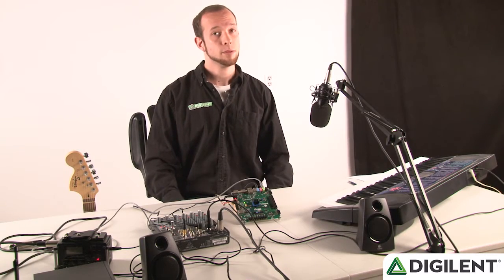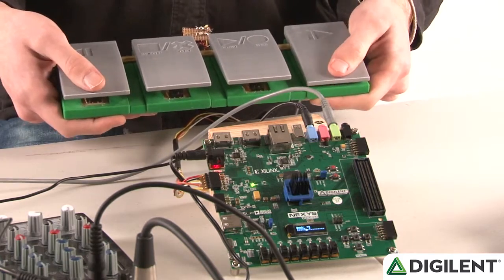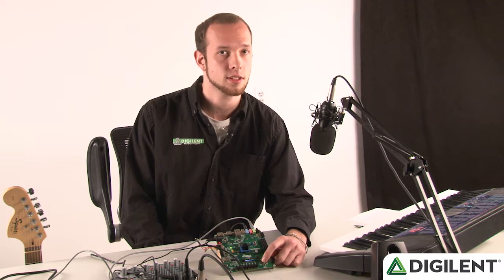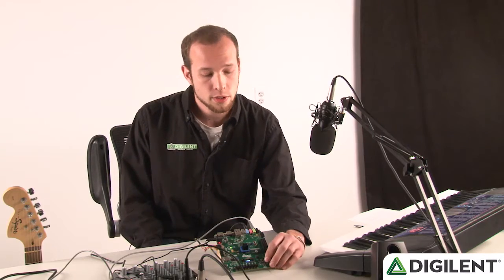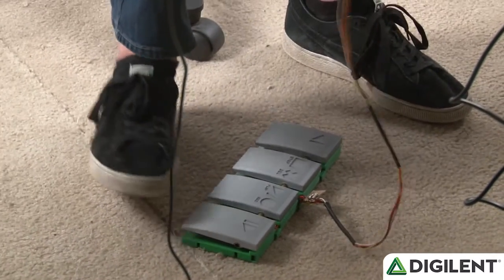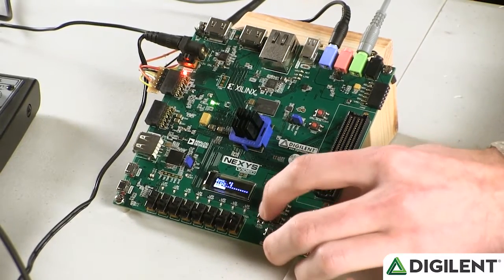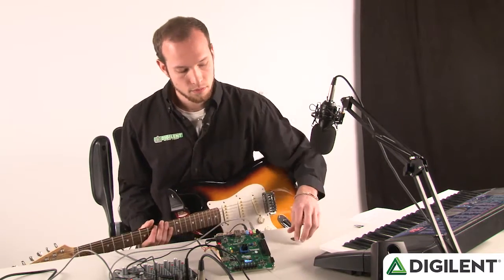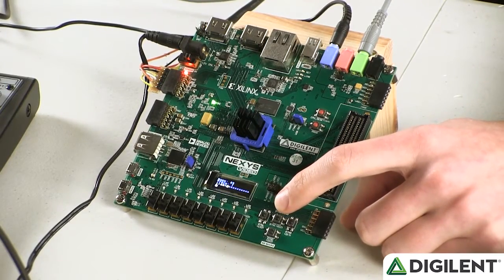Show and Tell Ep. 13 - Audio Loopper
Tommy shows us how to record and loop audio tracks with the Nexys Video.

For the tutorial and reference material for this project, visit our wiki

The Nexys Video as well as other Digilent products used in this demo are available at the Digilent store

There is also an instructable available with step-by-step instructions to help you recreate this demo yourself: